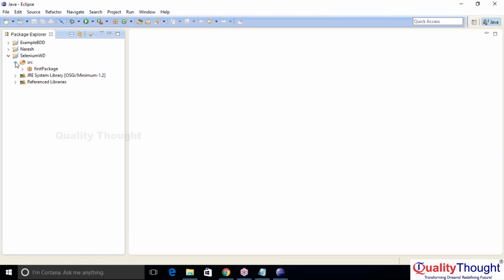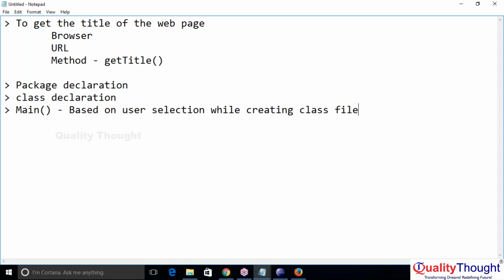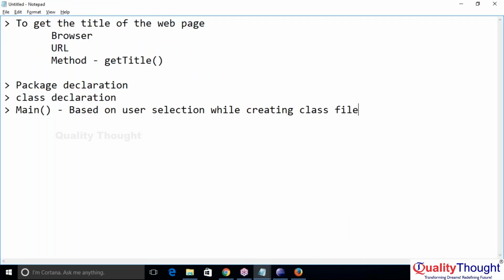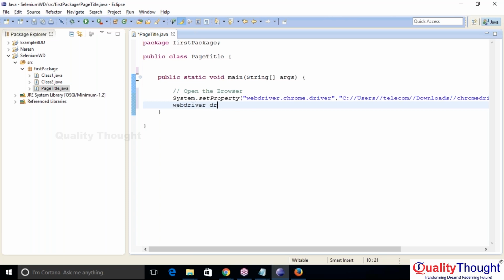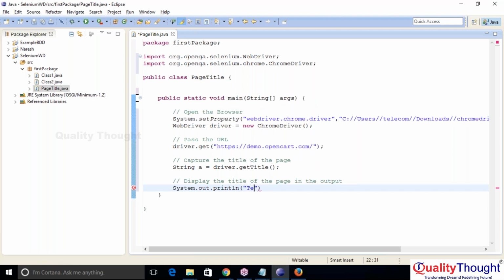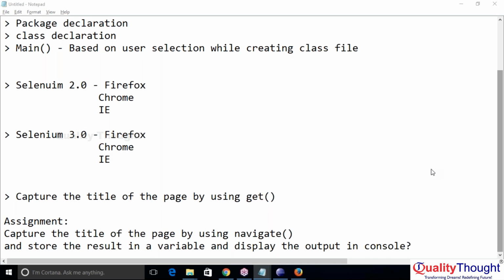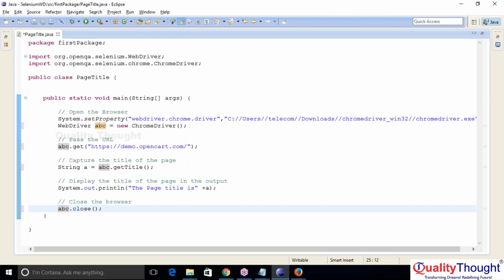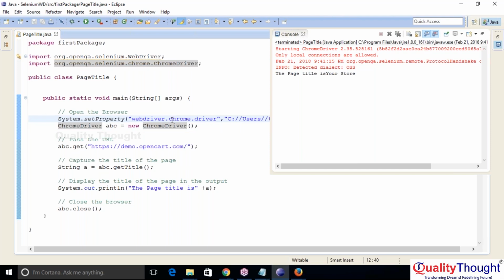Get Page Title with Selenium WebDriver using Java - Selenium with Java Tutorial for Beginners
- Automation Testing
- Cross-Browser and Cross-Platform Compatibility
- Open Source
- Scalability
- Continuous Testing